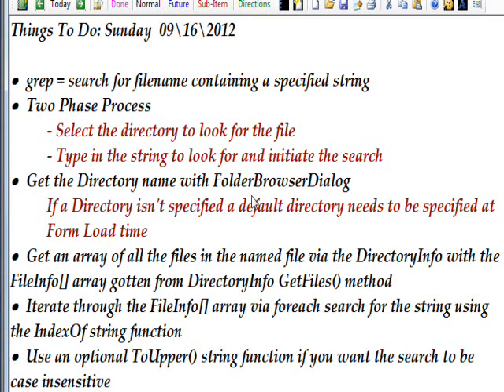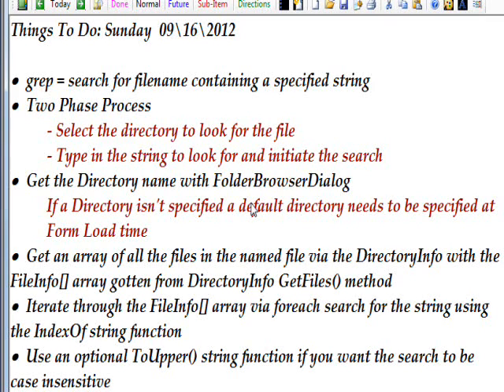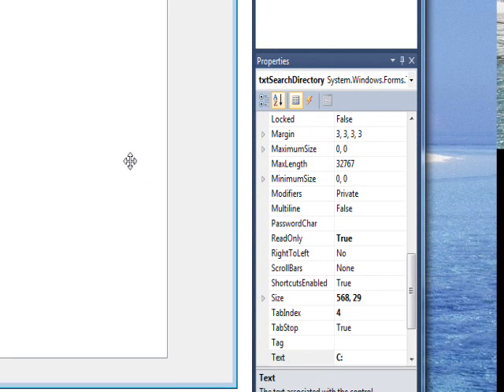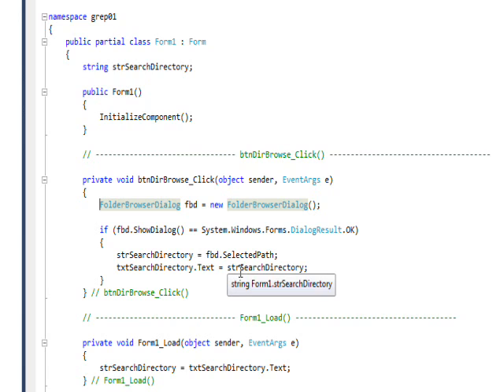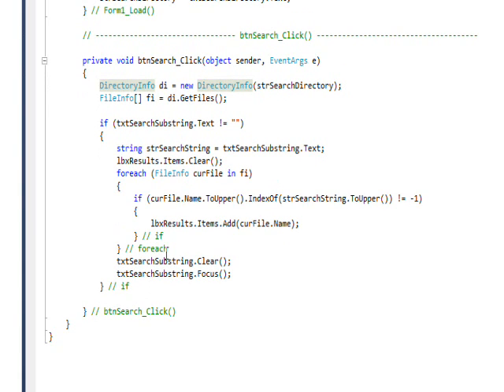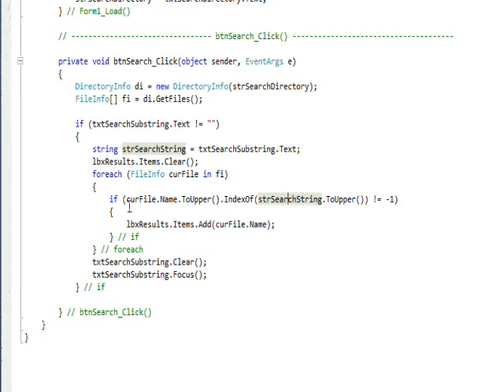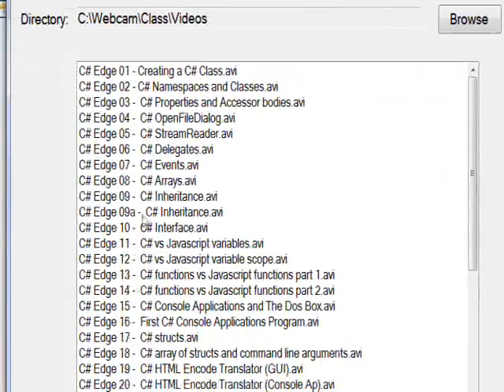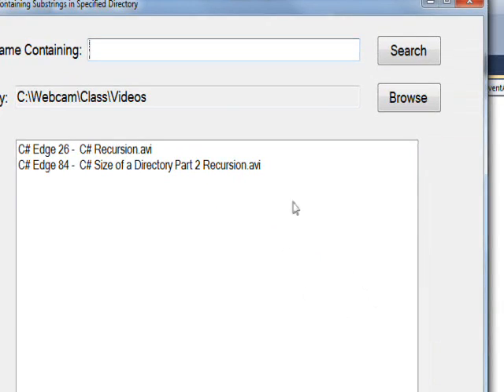C# Edge 87 - C# grep - directory filename search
has all my video tutorials usually with source code in an organized cyber-library. In this video we write a program that searches for filenames that contain a string we specify in the user interface. This partially implements an old Unix utility called grep.